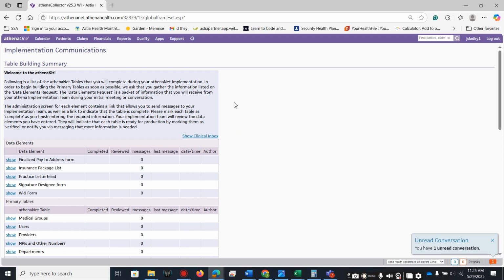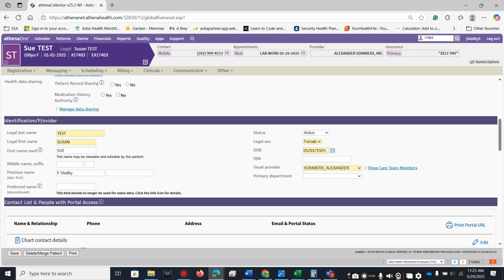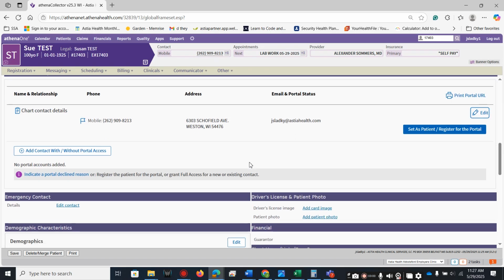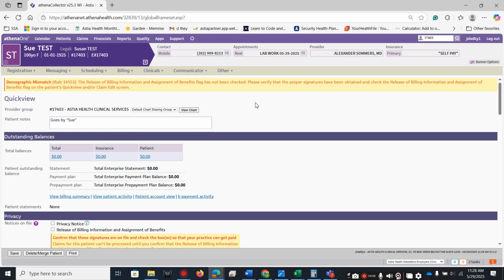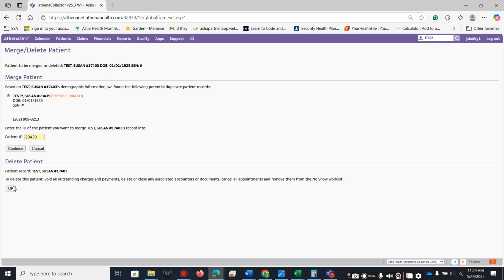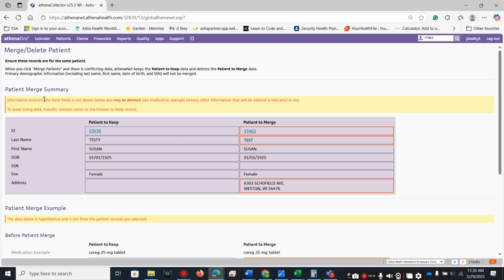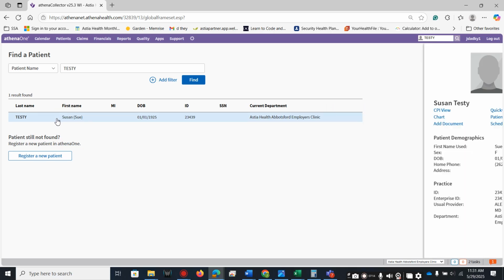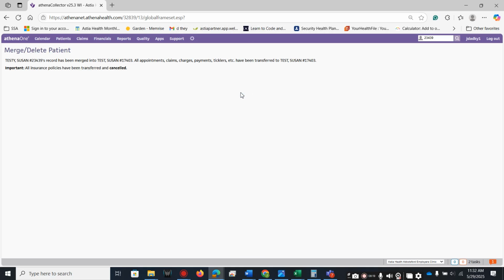Updating Patient Records and Merging Patient Records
This video goes through the process of how to update a patient record as well as merge a patient record with another one in our EMR system.